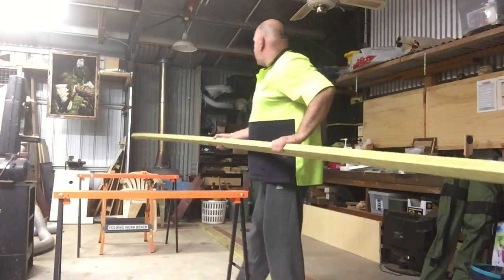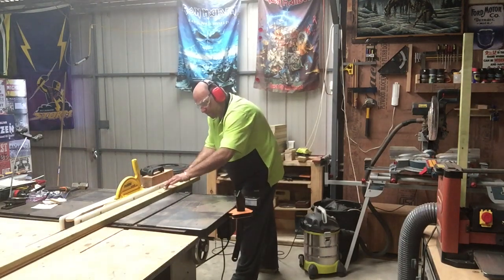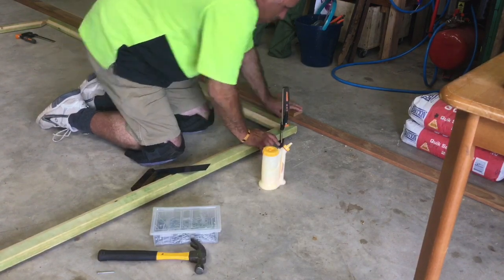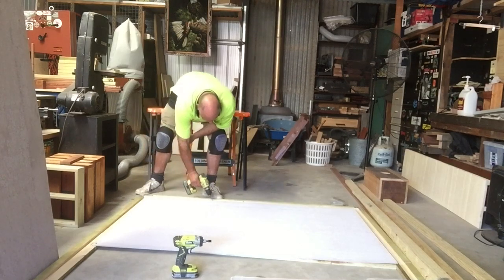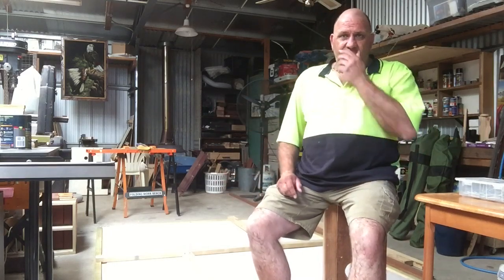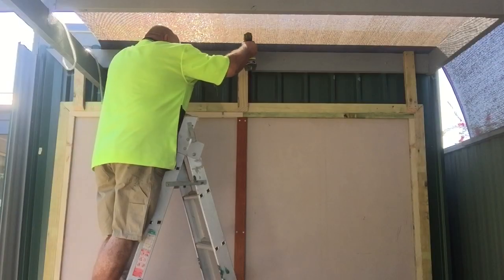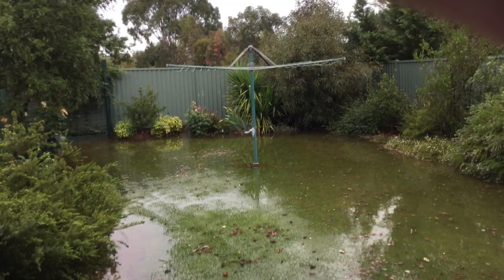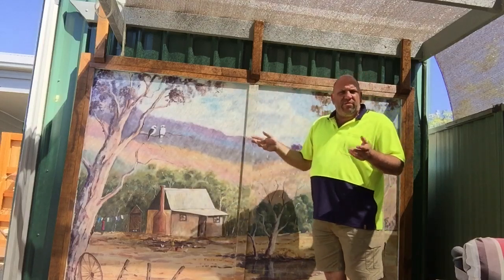How To Make a Picture Frame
I built this Large Picture frame for my Mum and her friends to paint a typical Australian Bush Setting in the form of a Mural.
Simplistic in design however it did present some problems as the large size of the frame and blank canvas relied on two people to be present to move it around.
All in all I am so happy with the outcome of this and I hope that you enjoy it as well, cheers Sumo.